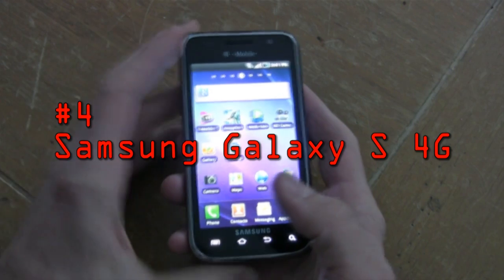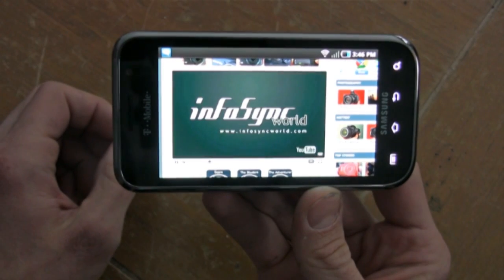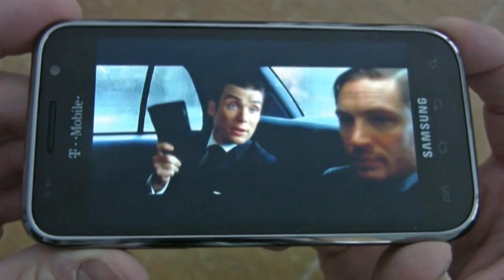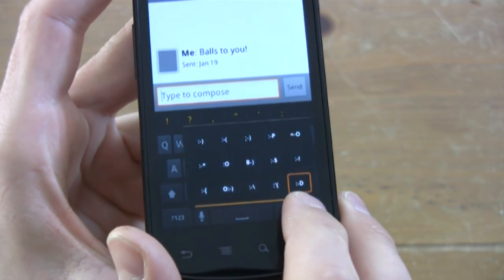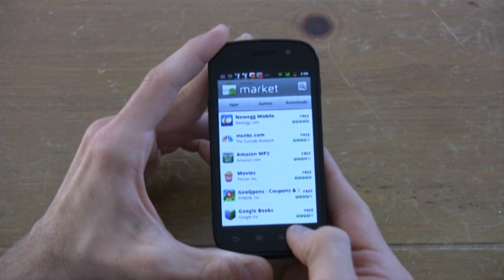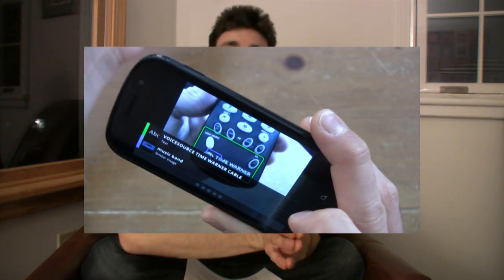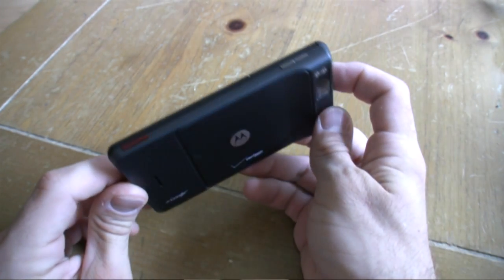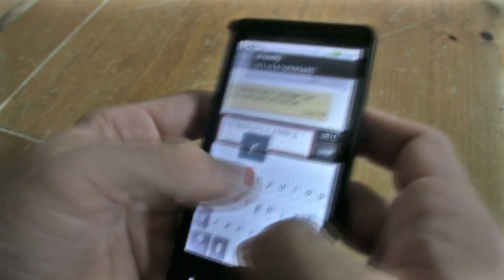Top 5 Android Phones